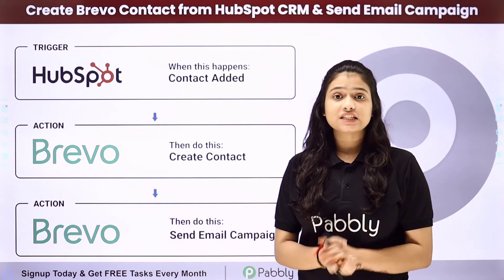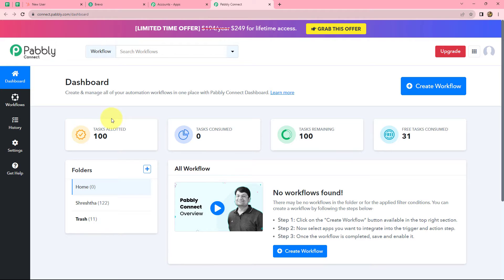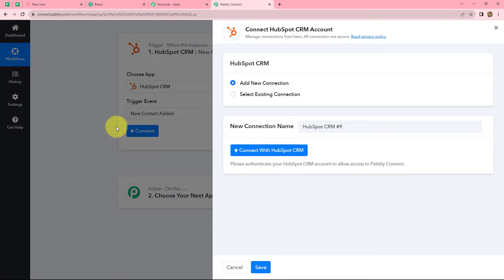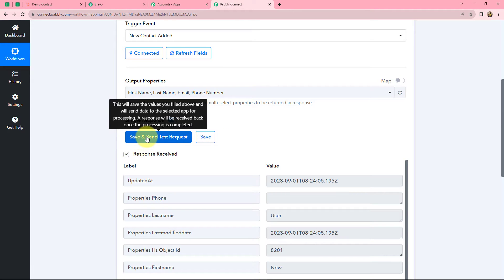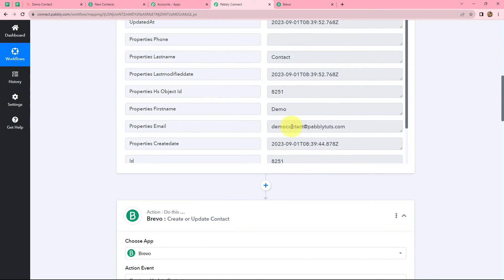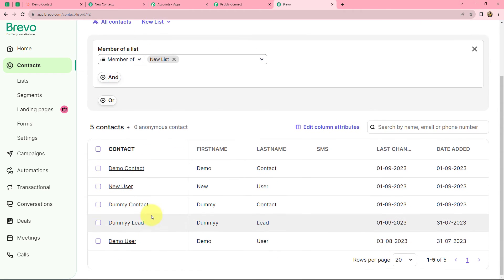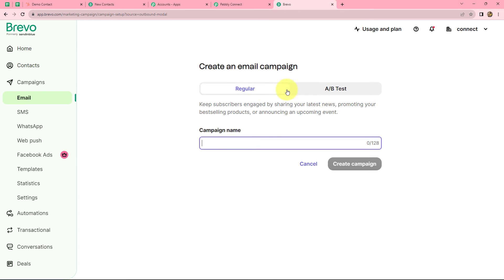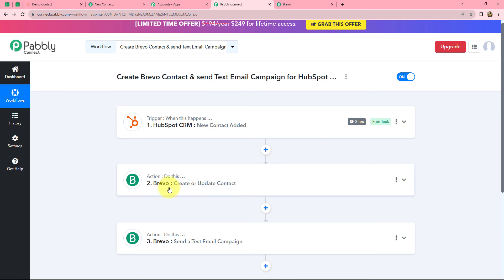How to Create Brevo Contact From HubSpot & Send Email Campaign | HubSpot Brevo Integration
In this video, we'll show you how to integrate HubSpot and Brevo through Pabbly Connect with this automation you can utomate the process of creating a Brevo contact from HubSpot and sending a test email to verify the integration. Here's how this integration works:

Create Brevo Contact from HubSpot:
When a new contact is added to HubSpot, Pabbly Connect captures this event.

Add Contact in Brevo:
Pabbly Connect uses the mapped data to automatically create a new contact in Brevo.

1. Automation: Pabbly Connect offers automation capabilities that can help you automate mundane and repetitive tasks. This allows you to save time, money and resources.

2. Integration: Pabbly Connect provides a wide range of integrations so that you can connect different web services with each other. This helps you to create smarter workflow processes and make your business more efficient.

3. Security: Pabbly Connect takes security seriously and provides an industry-standard security system to protect your data and applications.

4. Scalability: Pabbly Connect is highly scalable and allows you to easily add new applications and services to your workflow.

 5. Cost-effective: Pabbly Connect is cost-effective and provides plans for different business sizes.